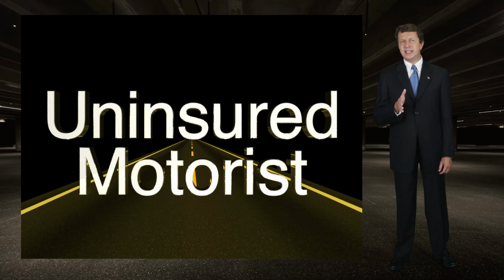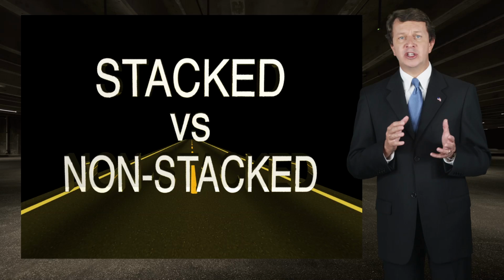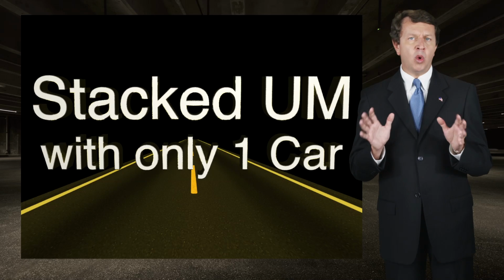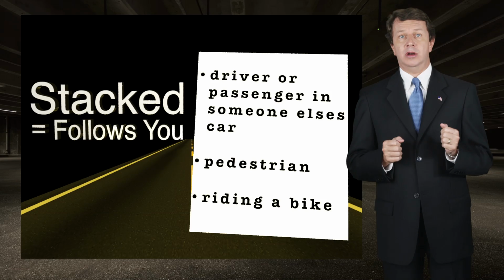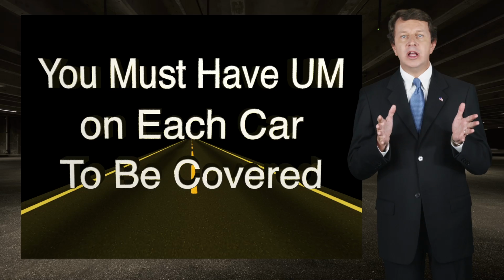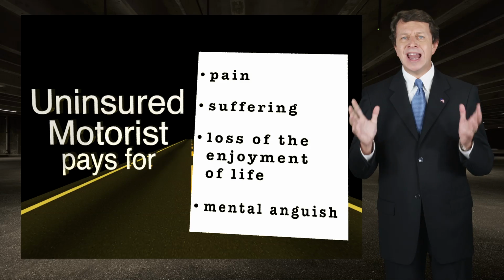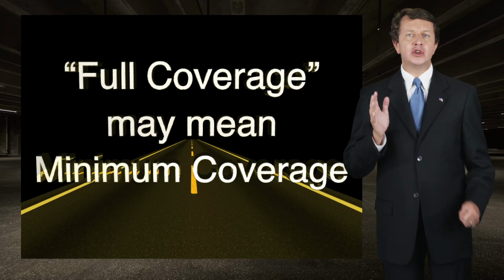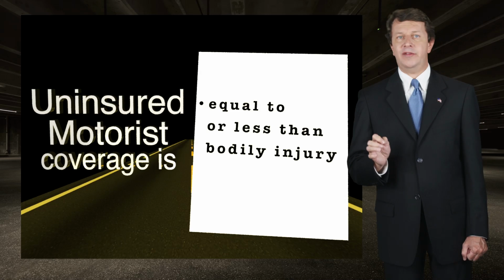Uninsured Motorist Car Insurance Explained by Lawyer Matt Powell UM/UIM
What is UM Insurance
How Much Uninsured Motorist Insurance Should I have

This video explains how and why Uninsured Motorist Insurance is the best insurance you can buy to protect you and your family.
Stacked Uninsured Motorist Insurance is the best type of UM insurance to protect you and your family.

Here is how Uninsured Motorist insurance works.   It will pay for your damages if you get in an accident with an at fault driver who does not have ANY Bodily Injury Insurance, which is called an Uninsured Motorist.  Or it will pay when the at fault driver does not have ENOUGH Bodily Injury Insurance to cover your losses, which is called an Underinsured Motorist.
In Florida, motorists are not required to carry Bodily Injury Insurance.  About half the cars on the road don't carry Bodily Injury Insurance.   This is why UM insurance is so important to have.    If you get in a wreck with someone who does not carry enough Bodily Injury Insurance and you don't have Uninsured Motorist insurance, you will likely be out of luck when it comes time to recover for your injuries because there will be no or not enough insurance to pay you for all of your losses.

The difference between Stacked UM and Non-Stacked Uninsured Motorist Insurance is that when you own more than one car, and you can purchase Stacked UM insurance and you get to add or "Stack" the Uninsured Motorist insurance policies.  For example, if you own two cars, and have coverage of one hundred thousand dollars per car,  and you are in a wreck, then you can stack the two coverages and receive up to two hundred thousand dollars.
People ask me why they want Stacked Uninsured Motorist insurance when they only own one car?  The answer to this question is the Most Important reason why you want Stacked Uninsured Motorist Insurance coverage.
Stacked Uninsured Motorist should be called "Follow" UM coverage.  Because when you have Stacked UM insurance, even on just one car, the coverage follows you wherever you go.    For example, if you have Stacked Uninsured Motorist Insurance and you are Driving someone else's car and get in a wreck, your UM follows you and you are protected.    It follows you when you are a passenger in someone else's car too.   If you are a pedestrian, or riding a Bike and a car hits you, you are still covered since your Stacked Uninsured Motorist coverage follows you.   So Stacked means it follows you everywhere.   My friend says stacked uninsured motorist insurance will protect you if you are in a submarine and a car hits you.  Just joking, but true.
Now if you only carry Non-Stacked UM, then you can only recover benefits from your policy if you are in a wreck while in Your insured vehicle.  It does not "follow" you like Stacked.

And the other benefit of Stacked UM insurance, is that whatever the UM policy limits are for each of your cars, the limits are added together, or "Stacked" on top of each other.  This is where the term Stacked comes from.  So, five cars, with one hundred thousand dollars of Uninsured Motorist Insurance on each car, will provide you and your family with five hundred thousand dollars  worth of coverage.
Some people say,  "well, I have disability insurance, and I have health insurance, so why would I want Uninsured Motorist Insurance too? "      The answer to that is simple.
Let me give you an example.  Let's say you are injured in a car crash the windshield breaks and the glass fragments cause you to lose vision in both eyes.
Well, your medical bills will be paid by your health insurance (if you have it).  And your disability insurance will pay you two thirds of your lost wages until retirement (if you have disability insurance).  But you won't get a single Penny for the non-economic damages you suffered,  such as the loss of your ability to enjoy life.  You would not recover one cent to help you cope with the loss of your vision.  You would recover nothing for the added expenses of being blind, being unable to drive a car, all the losses of being blind.
And it is important to be aware that most auto insurance companies don't like to sell Uninsured Motorist insurance.  The insurance agents usually don't explain the Uninsured Motorists Insurance very well, and may say to you "we will give you Full Coverage"" .  But what they really mean by this,  is that  they are selling you the Minimum Insurance required by Florida Law.
So don't be fooled by the term "full coverage".     Make sure you get Stacked Uninsured Motorist insurance coverage to protect you and your family.
When you ask your insurance agent about purchasing UM insurance, you will be told that you can only buy as much Uninsured Motorist insurance as you carry in Bodily Injury Coverage.  That is correct statement.
Another important fact, insurance policies differ, so you must read yours to find out exactly what is and is not covered.